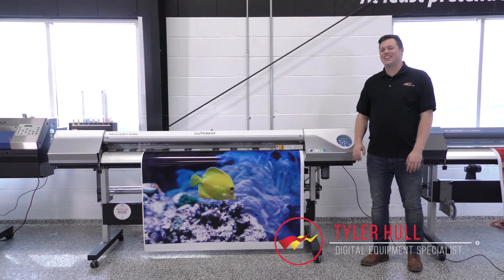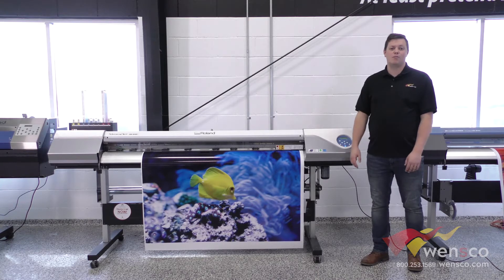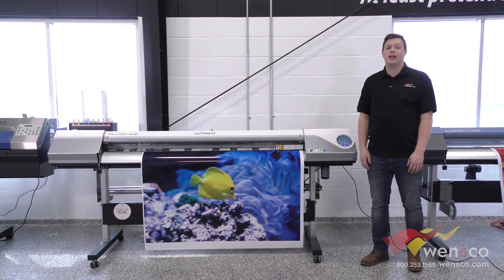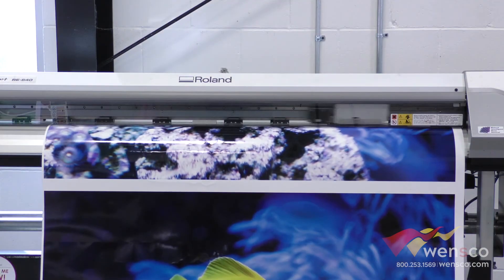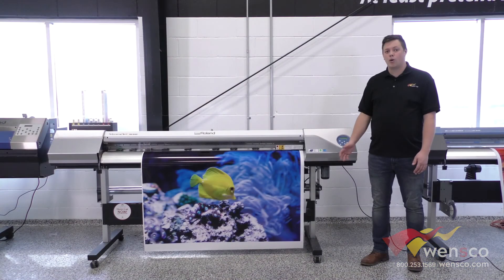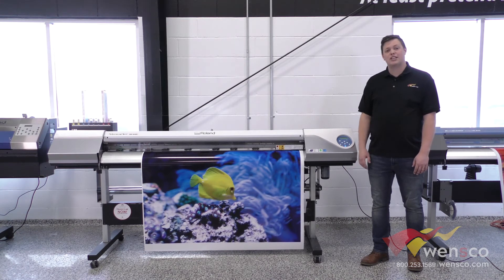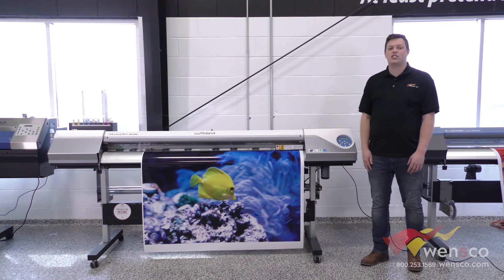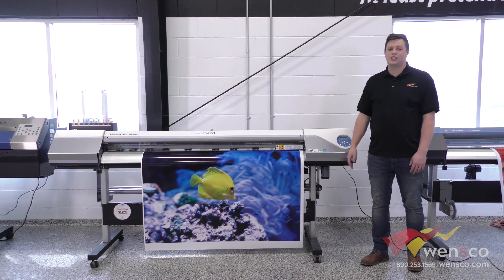Roland DG VersaArt RE-640 Used Equipment Overview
In this video, Tyler Hull goes over the Used Roland DG VersaArt RE-640 currently for sale (April 2021).